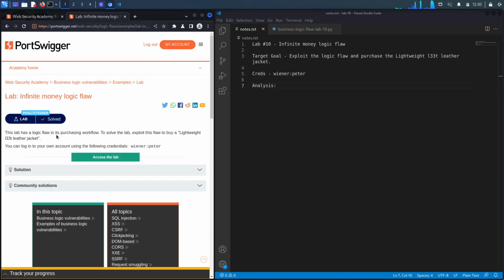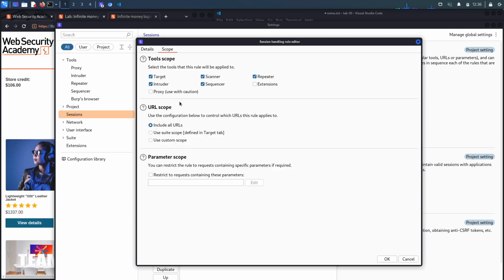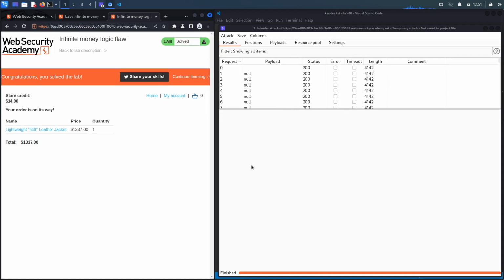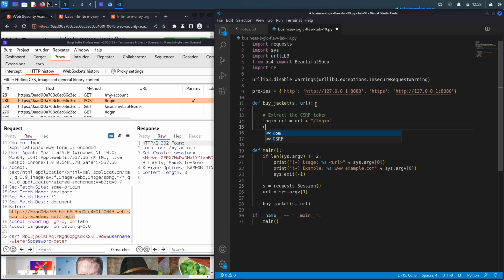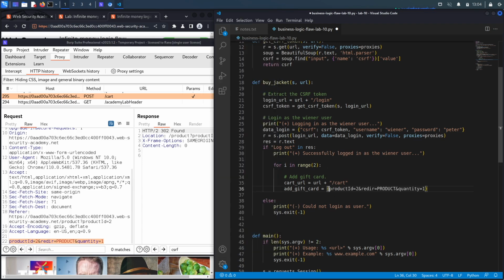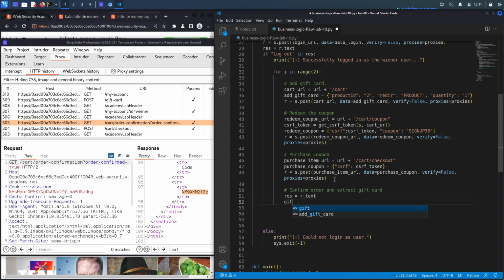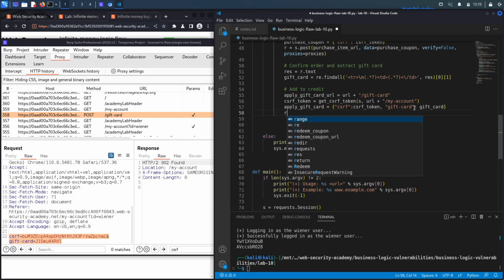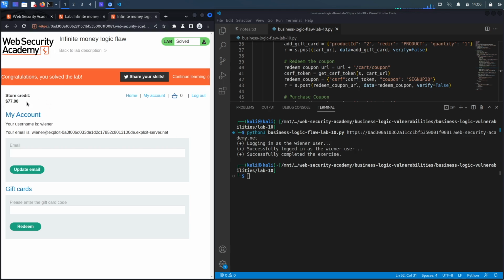11 Lab #10 Infinite money logic flaw